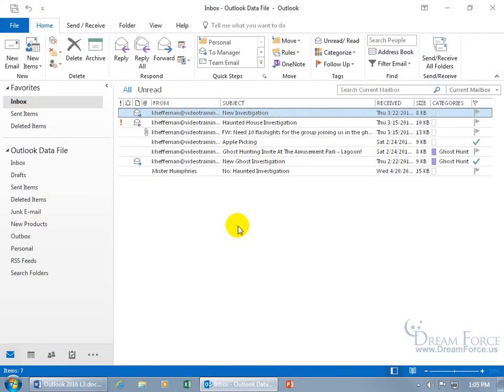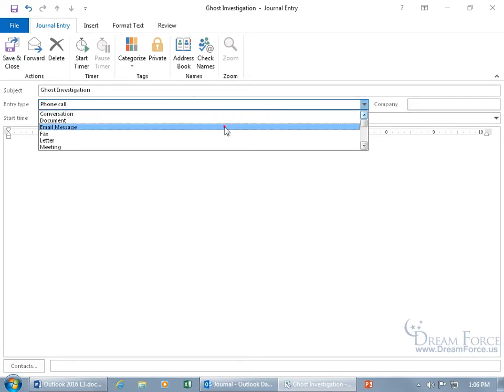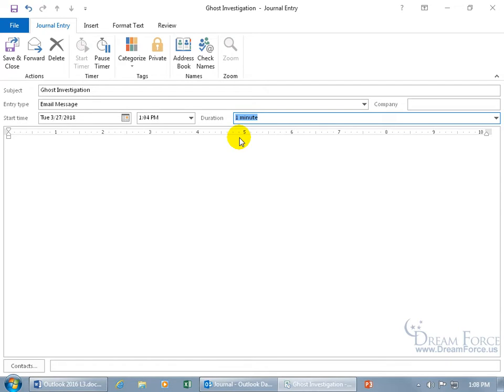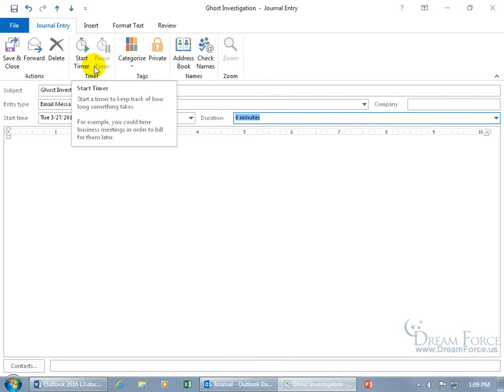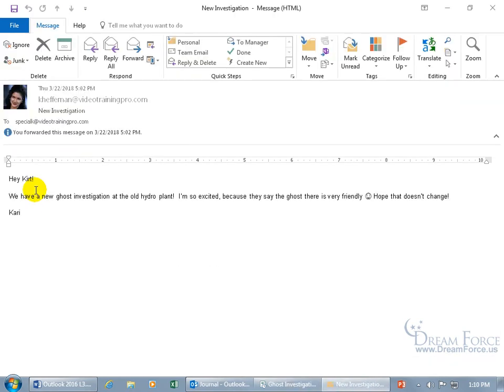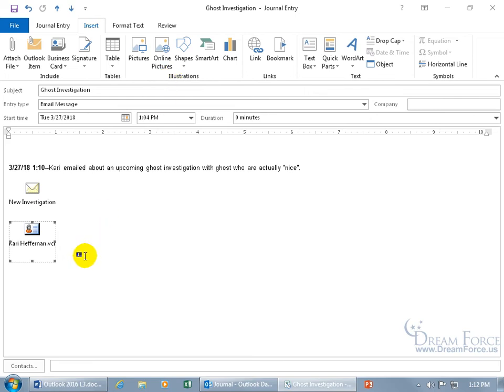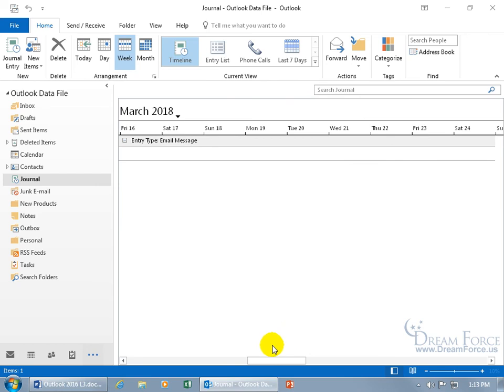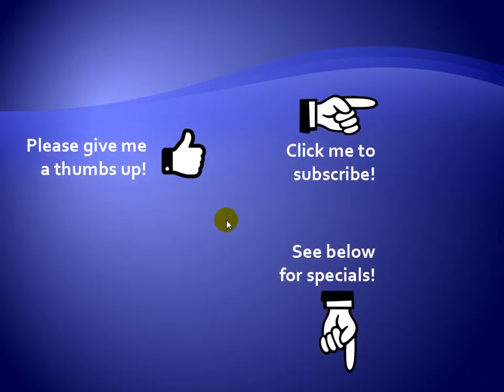Microsoft Outlook 2016: Journal Entries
Microsoft Outlook 2016 training video on how to use the Journal feature in Outlook including Journal entries for: tracking activities which can be entered and recorded, and other activities like email messages, meeting info, task requests all for a specific contact, and also Office applications, and display them in a variety of timeline views like on a daily, weekly or monthly basis.